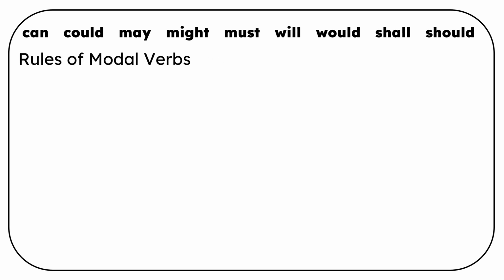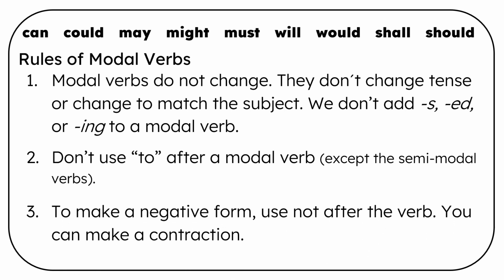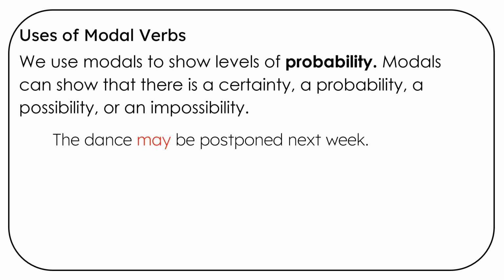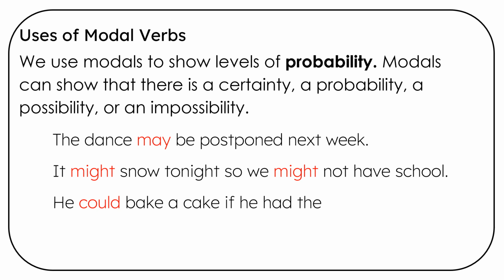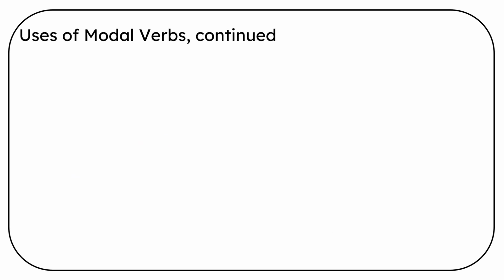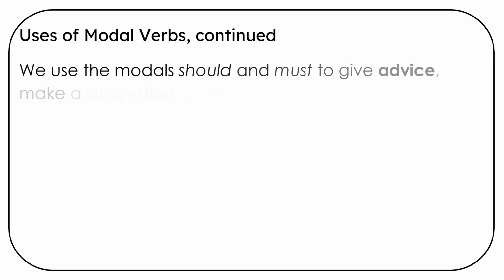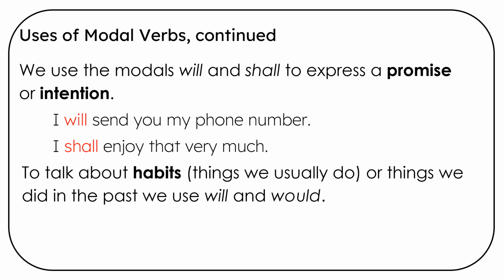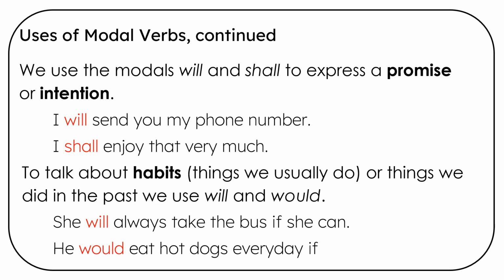Grammar Wired! 7th Grade Modal Verbs